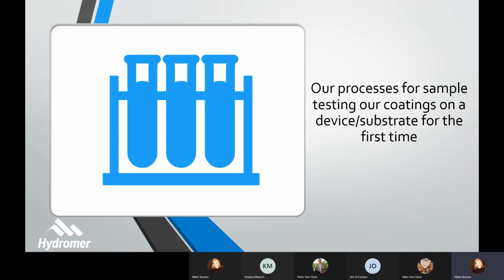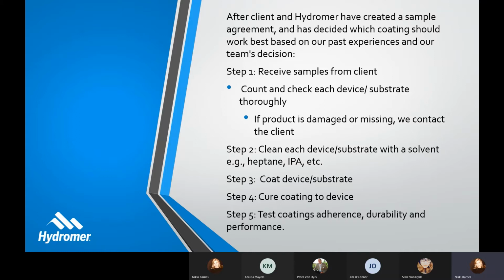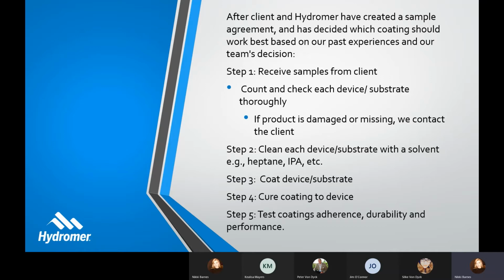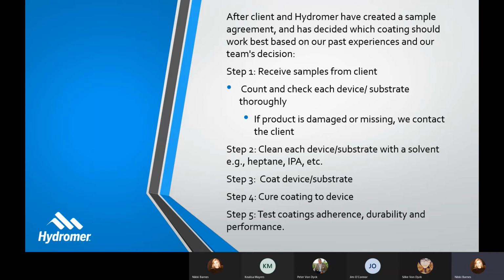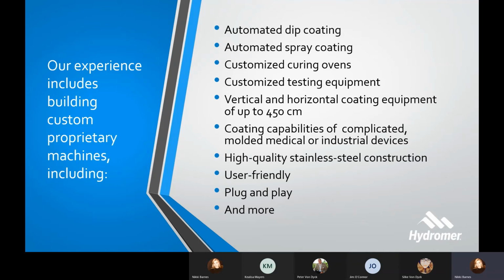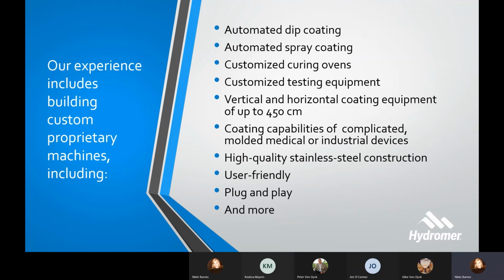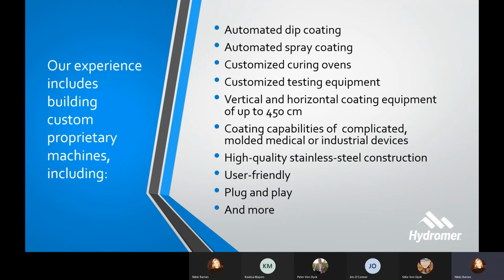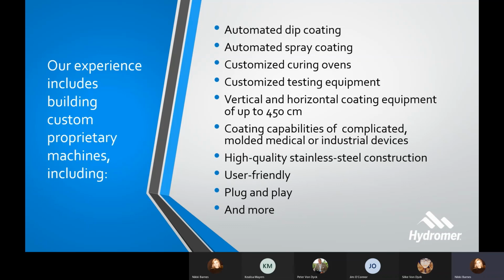Services Webinar Testing Part 2 and Custom Equipment Manufacturing